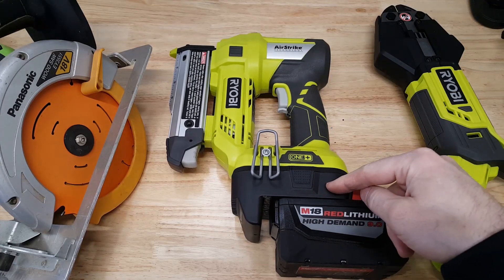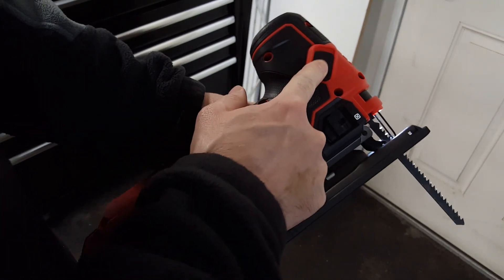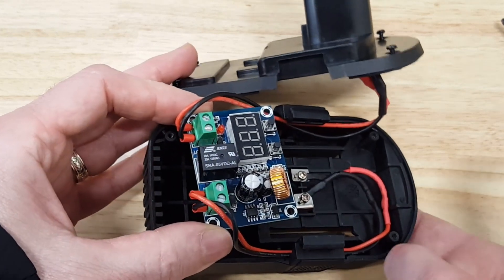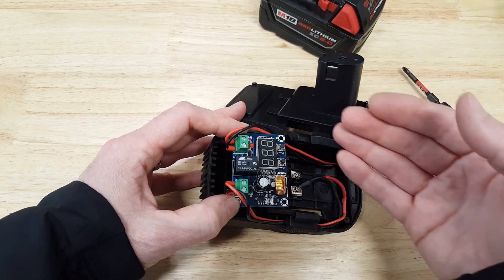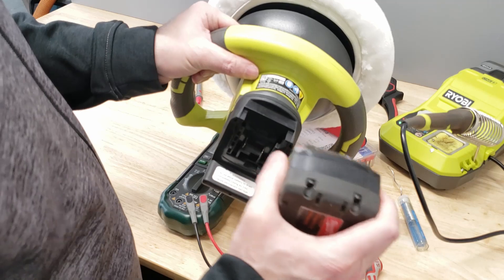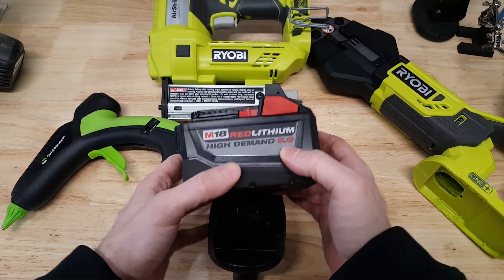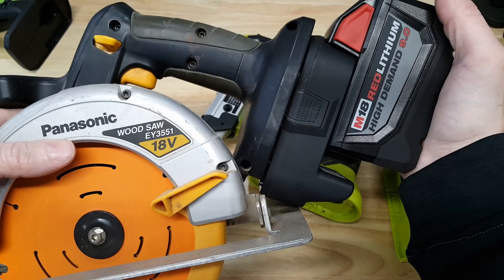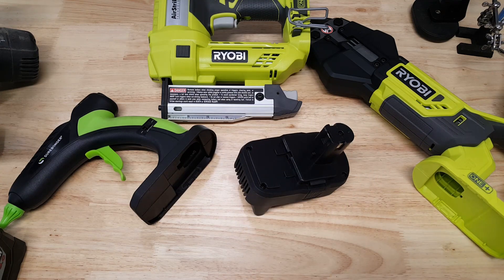Milwaukee to Ryobi battery adapter by Surebonder: Modified with low voltage cut-off